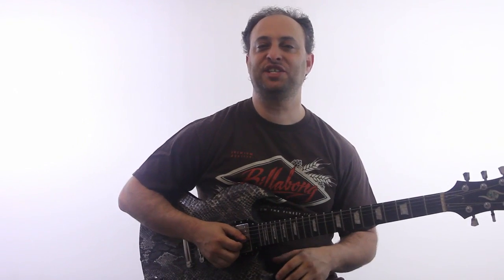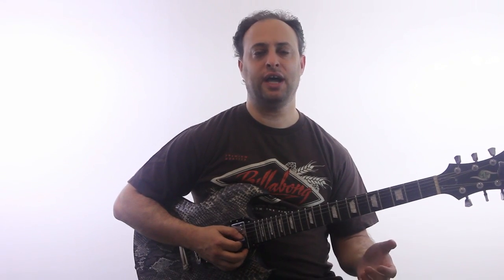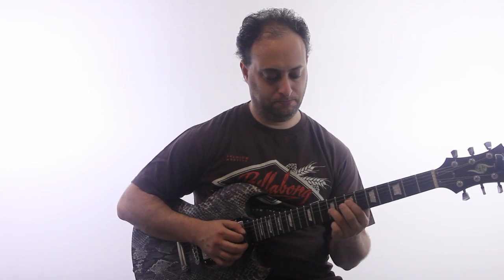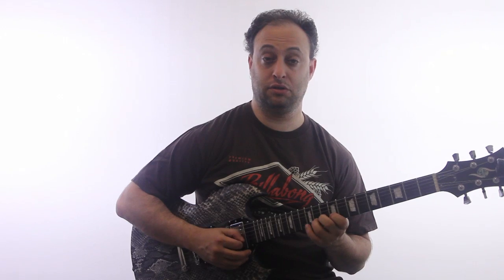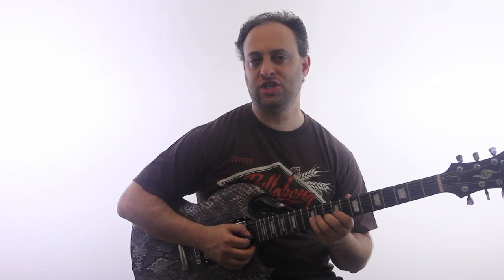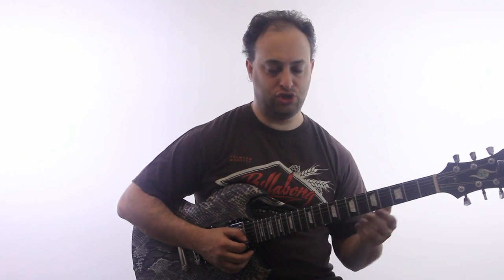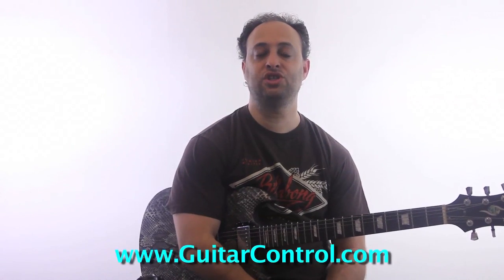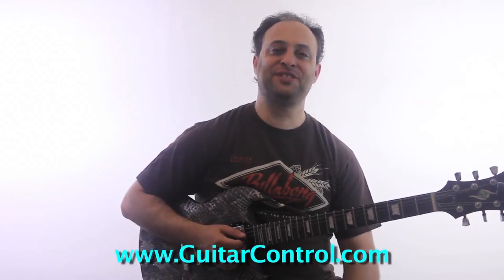Lead Guitar Lesson on Chromatic Licks - Learn to Play Chromatic Licks on Guitar - Part 5